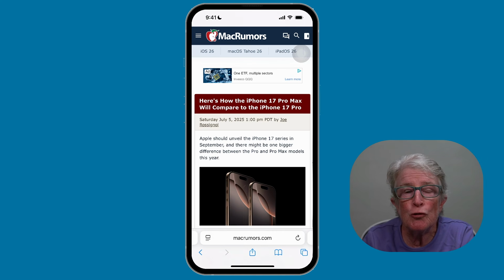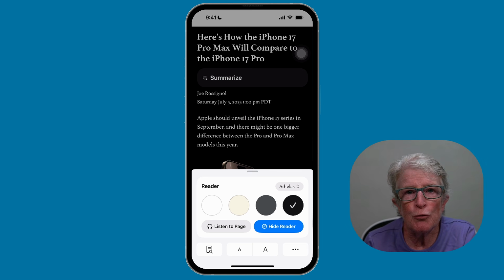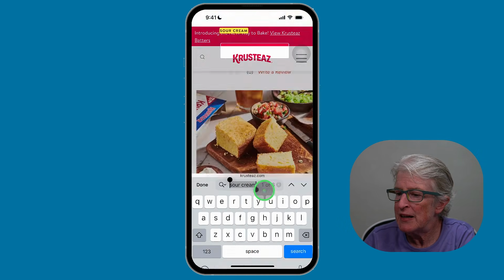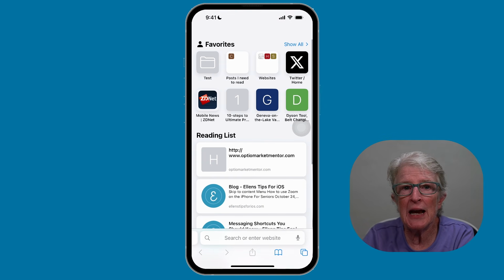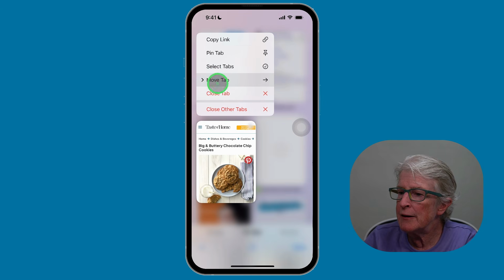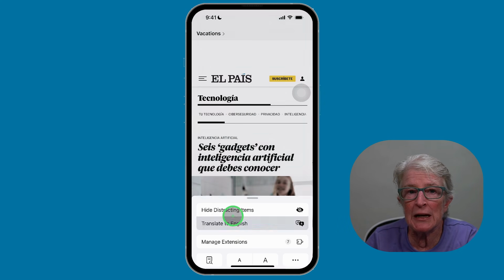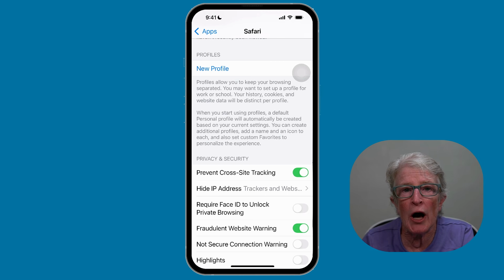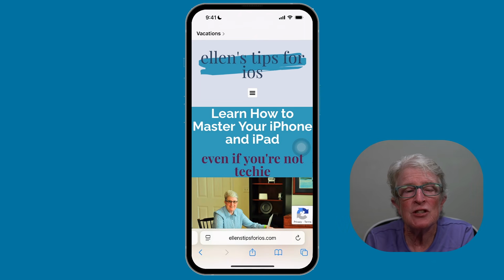Safari Tips for Seniors: 9 Easy Tips to Browse Faster on iPhone & iPad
Are you using Safari on your iPhone or iPad but wish it were easier to navigate? In this video, I'll share 9 simple Safari tips designed especially for seniors.

You’ll learn how to:

Use Reader Mode to make articles easier to read

Manage your tabs without getting lost

Customize your Safari Start Page

Quickly search for words on a webpage

And more—each tip is easy to follow and makes browsing feel less confusing!

Whether you're brand new to Safari or want a quick refresher, these tips will help you feel more confident using your iPhone or iPad online.

Chapters:
0:00 Intro
0:29 Reader View for Easy Reading
1:49 Adjust Text Size in Safari
2:38 Find a word or phrase on a Safari webpage
3:19 Customize Safari's Start Page
4:30 Use Tab Groups to stay organized
6:24 Translate a Website into English
6:55 Block Pop-Ups and Trackers
7:43 Clear Your browsing history
8:20 Add Favortie websites to your Home Screen